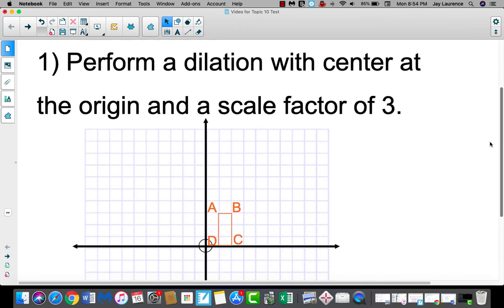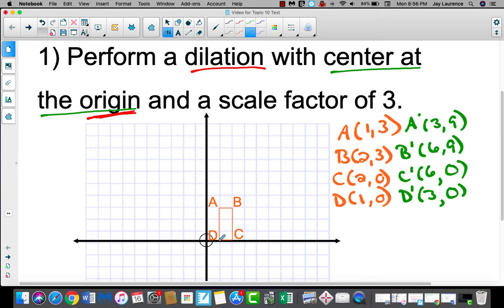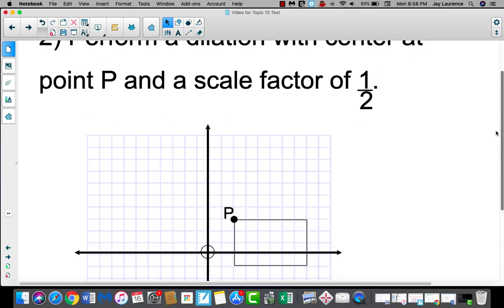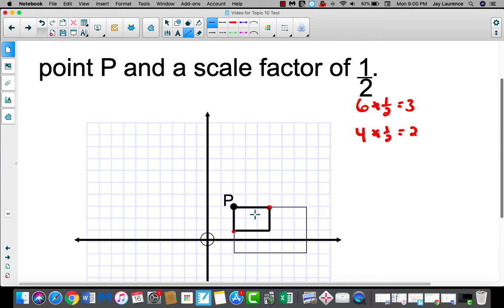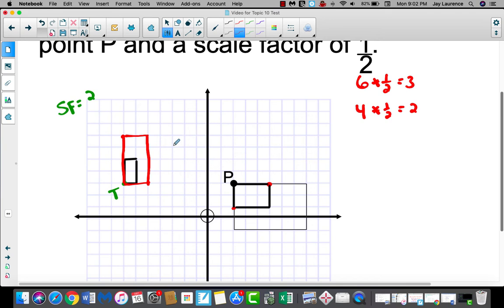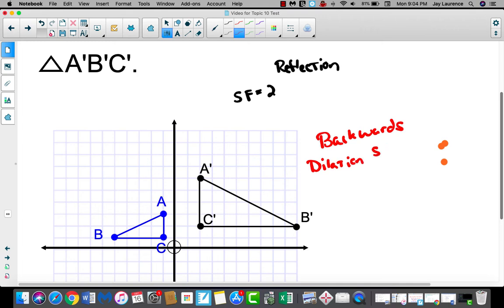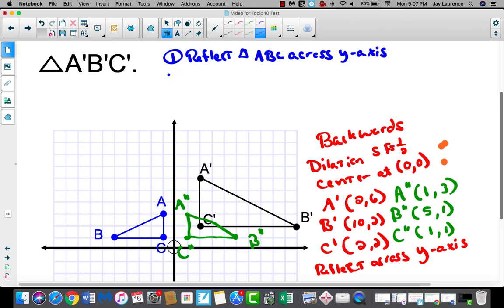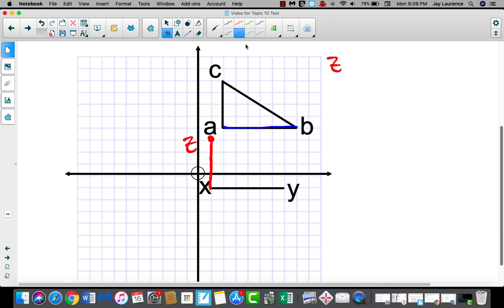Topic Ten Test Review